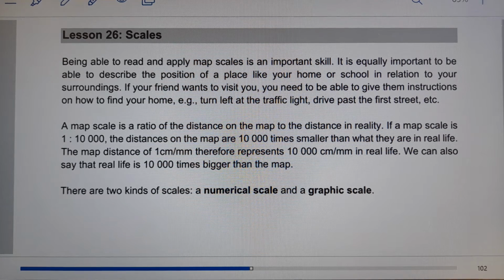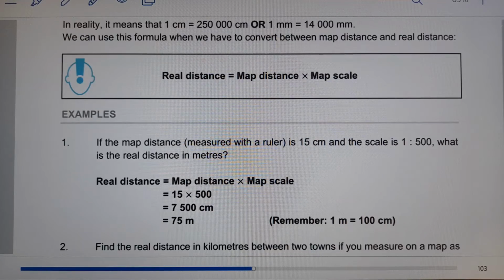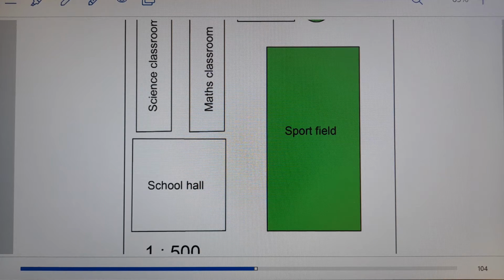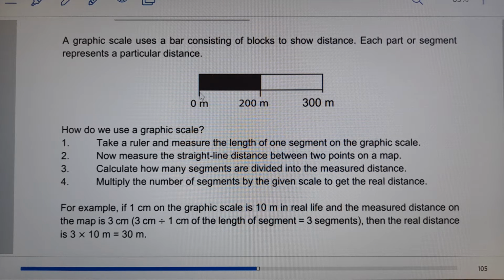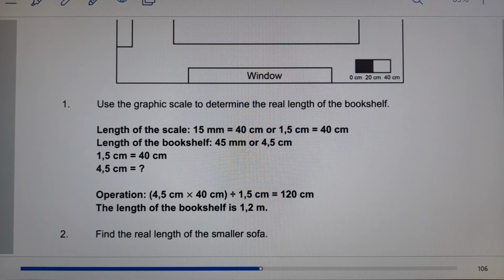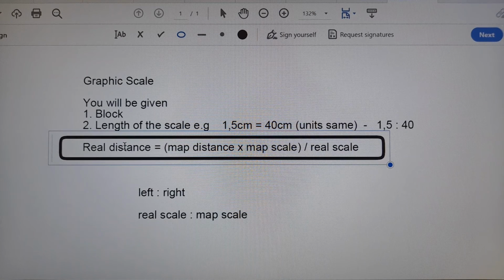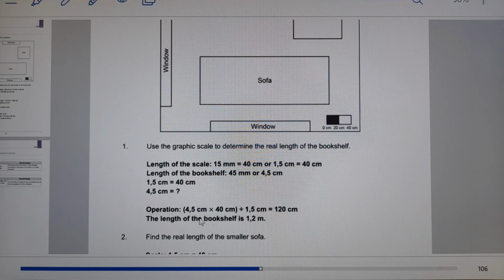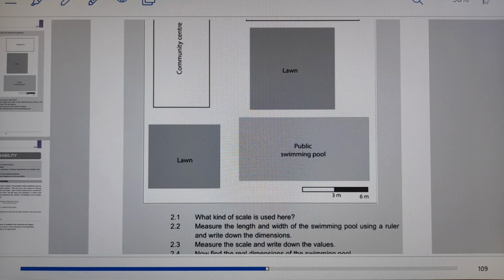G10 MAL: Mapwork 3